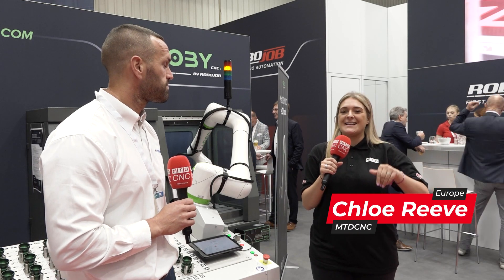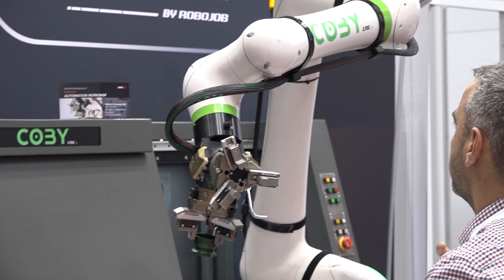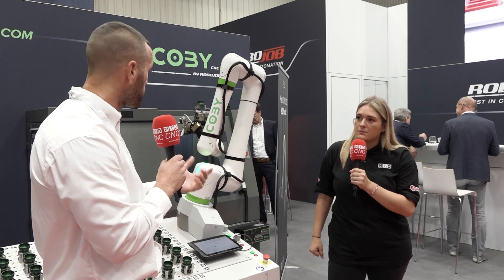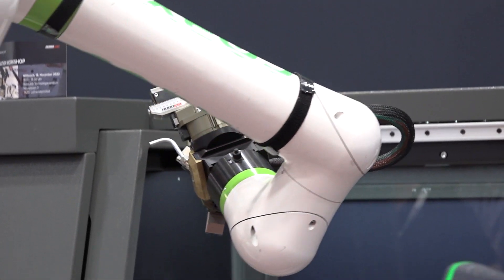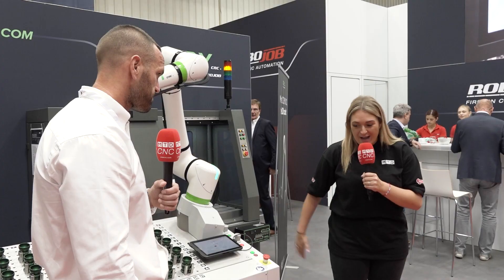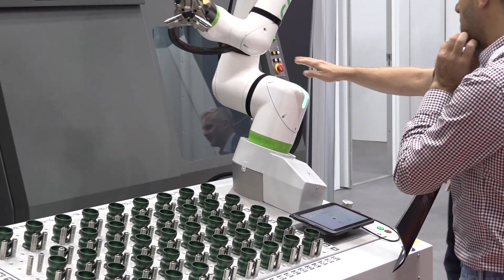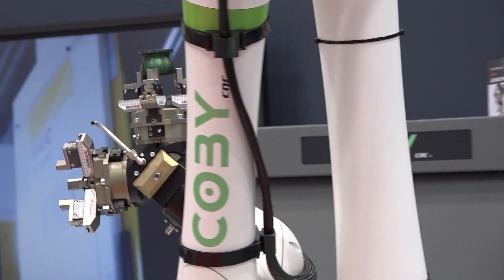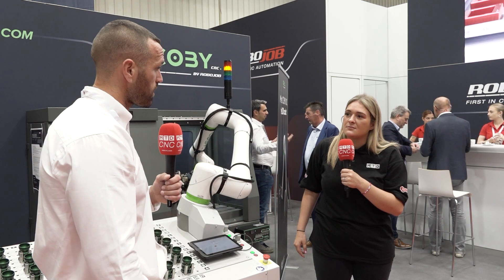Unveiling Robojob's Game-Changing Cobot: See It In Action! | EMO 2023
Join Chloe Reeve as she gets a firsthand look with Ashley Page at the much-anticipated EMO 2023 event. Introducing Robojob's Collaborative Robot (Cobot) – an innovation that redefines easy integration and manoeuvrability without compromising safety. Forget laser-fenced systems; this Cobot halts with a mere touch. Boasting a dual gripper system, it seamlessly manages raw and finished parts. Dive into this exclusive showcase and witness why industries across Europe are making the switch. Stay at the forefront of technological advancements with us. Dive in now!

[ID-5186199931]